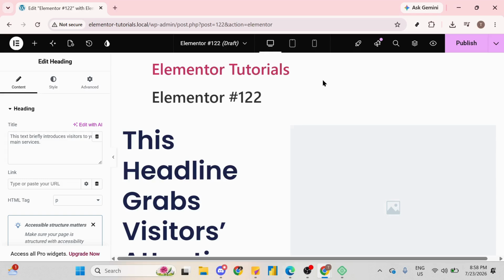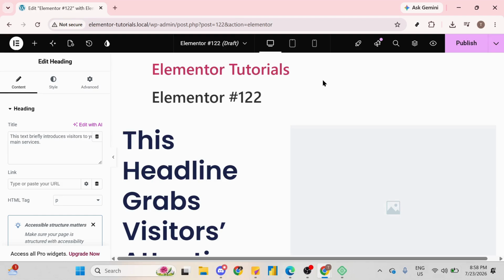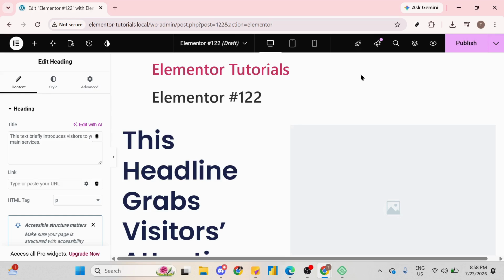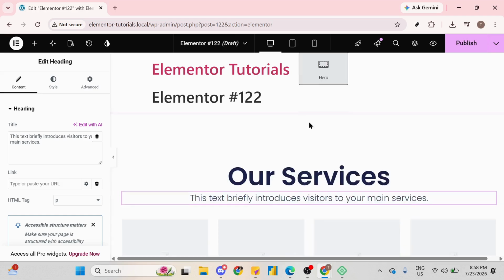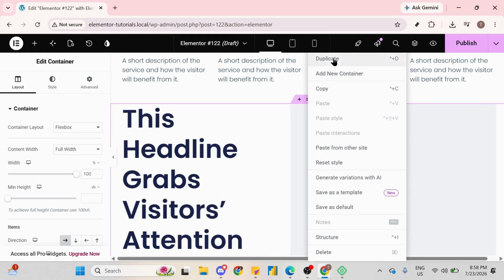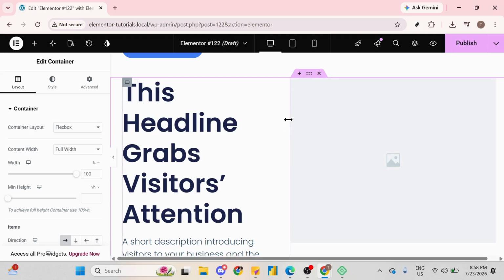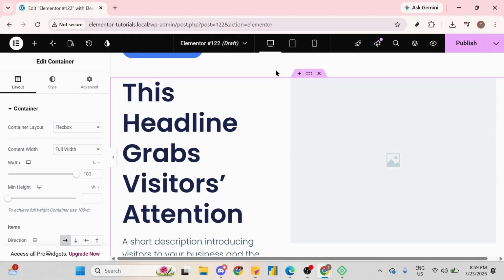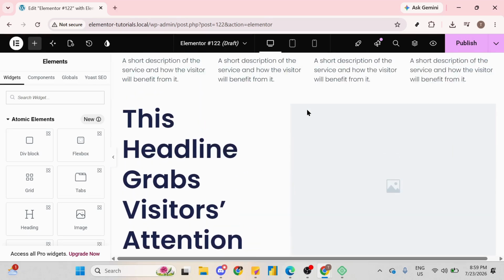How to Move, Duplicate, Save, and Delete Sections in Elementor - Full Guide (2026)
In this video, you will learn how to move, duplicate, save, and delete sections in your Elementor editor, even if you're a total beginner or just need a quick refresher. By the end of this guide, you'll know exactly how to manage your sections efficiently so you can enhance your web design workflow.

Here is the step-by-step breakdown:
00:00 Accessing the Elementor Editor
00:15 Moving a Section
00:30 Duplicating a Section
00:45 Saving Your Changes
01:00 Deleting a Section

Elementor is a powerful tool that allows you to create stunning websites with ease. Mastering these basic functions will significantly improve your web design workflow.